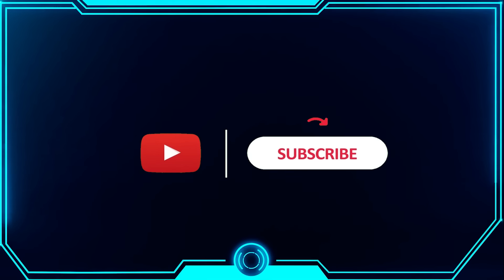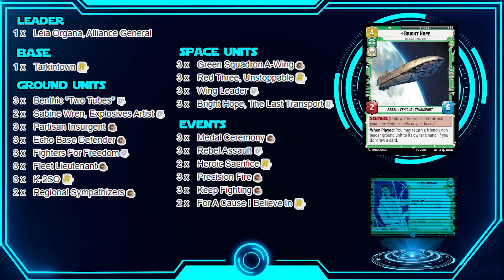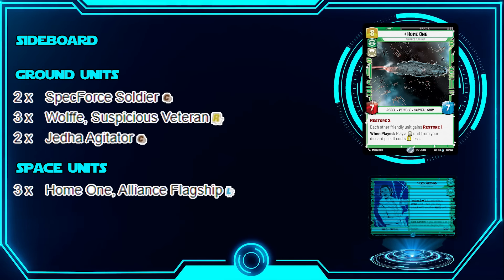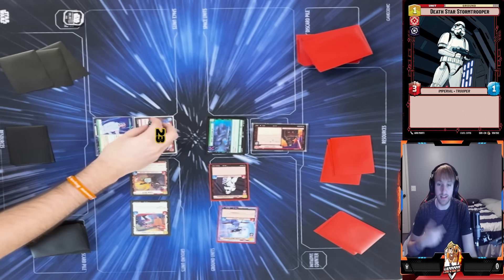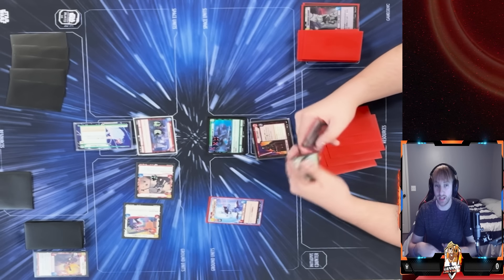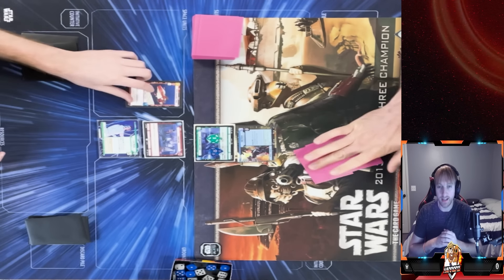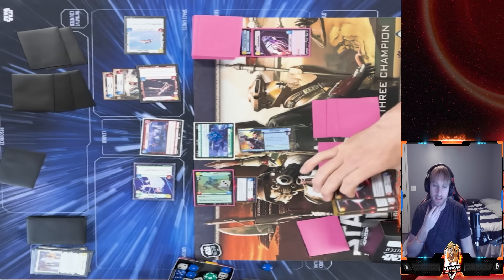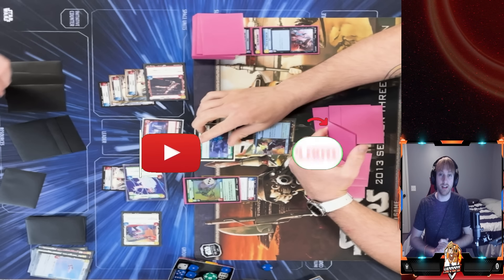Unleashing the 3-0 MBG Leia Organa Star Wars Unlimited Deck List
Welcome to the channel! In this video, I'm thrilled to present the winning deck list from this past week at Myrtle Beach Games. Prepare to witness the speed of Leia Organa in this deck. This is my winning Leia deck list and I'm glad to talk about the list. I'll also be showing off a couple matches to show off the decks speed and combo potential...  I Hope you guys enjoy the list.

I'm excited to bring you guys content focused around a new card game Star Wars Unlimited...  Myself along with my friend Matt will be bringing a ton of videos surrounding Star Wars Unlimited including battles, tiers list, deck list profiles, pack openings and card talks (where we will just be discussing cards and our thoughts about them)...

00:00 Intro
0:38 Animated Leader and Base
2:10 Deck List
5:22 Side Board
8:00 Match vs Darth Vader
16:05 Match vs. Iden
22:50 Outro

Check out the Myrtle Beach Games channel where we talk about what's happening in the game store and will update people when the game is coming out...

Please note: Star Wars is the property of Lucasfilm/Disney, Star Wars: Unlimited is a Fantasy Flight Games production.